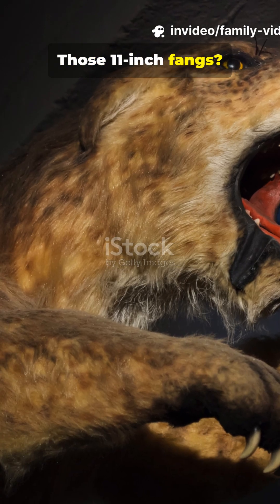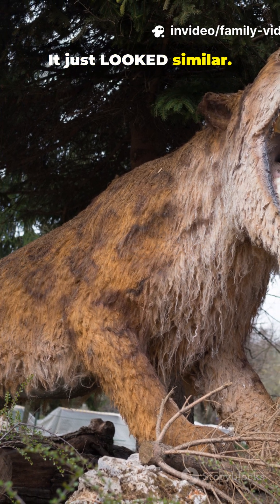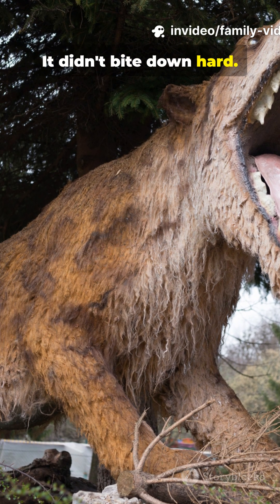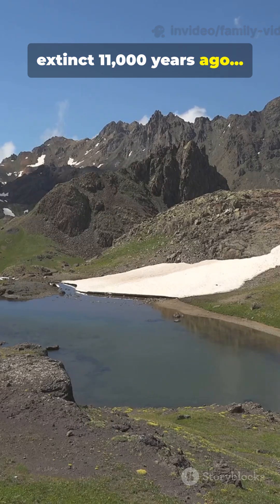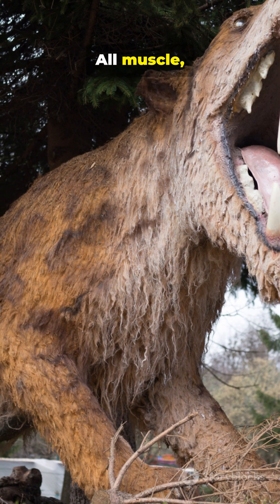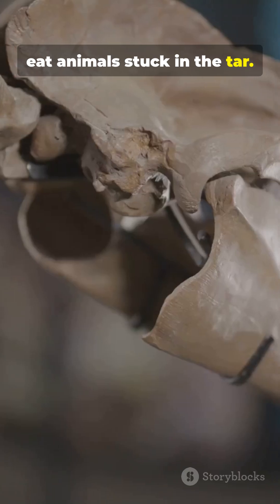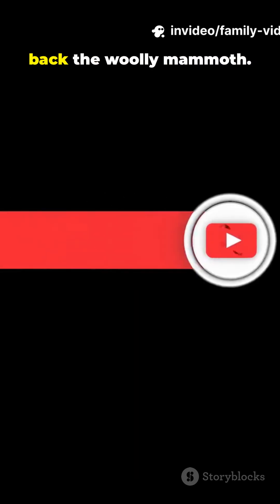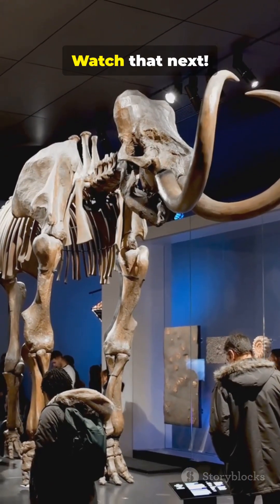Extinct Legends 🐅 Ep 2 Saber Tooth WASN'T Actually a Tiger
The "saber-toothed tiger" wasn't a tiger, and those famous 11-inch fangs were actually its fatal weakness. Here's the real story of Smilodon's extinction.

First correction: Smilodon wasn't related to tigers. It was a completely separate evolutionary branch that looked similar due to convergent evolution. Those massive canines (up to 11 inches) were fragile - like glass daggers. One wrong bite could shatter them.

So how did it hunt? Smilodon used massive neck muscles to wrestle prey down first, then carefully positioned its fangs to slice the throat. Precision kills, not crushing bites.

The extinction: 11,000 years ago, its prey (giant sloths, mammoths, mastodons) vanished due to climate change and human hunting. Smilodon, specialized for megafauna, couldn't adapt quickly enough. It starved. 🐅💔

We know this because over 2,000 Smilodon skulls were found in the La Brea Tar Pits - a death trap that perfectly preserved them.